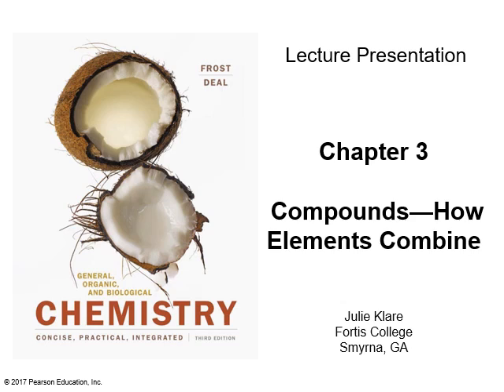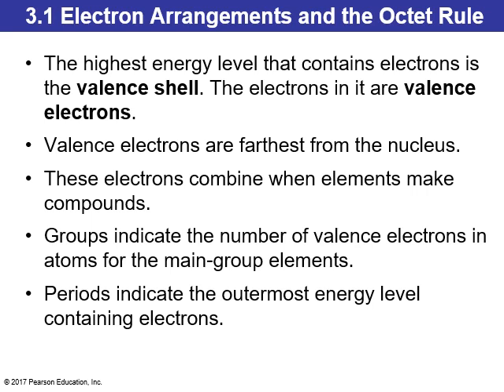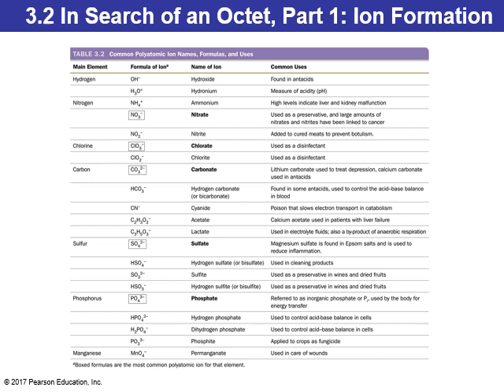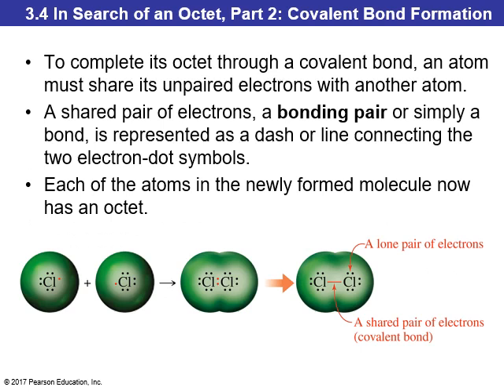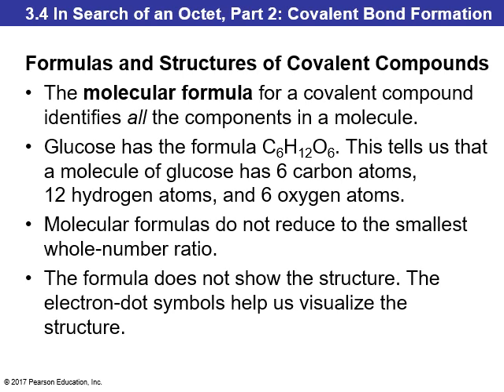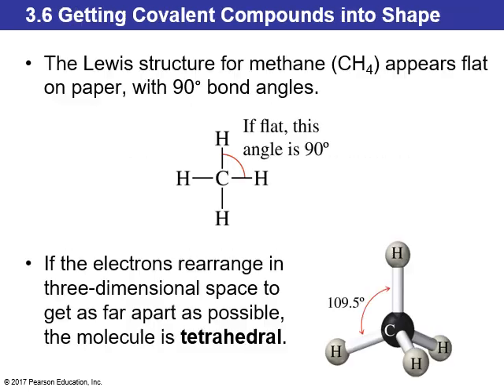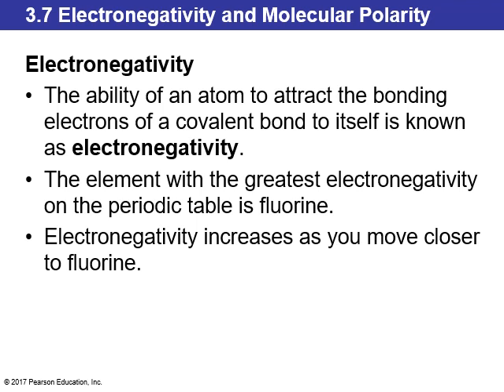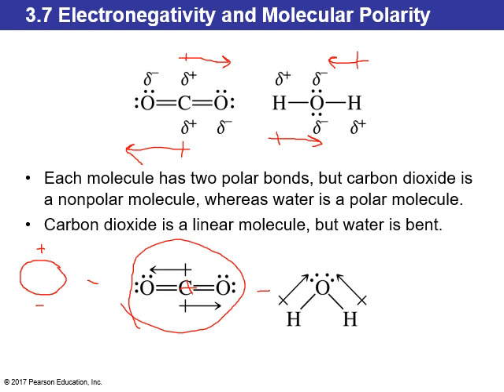03 Lecture with audio